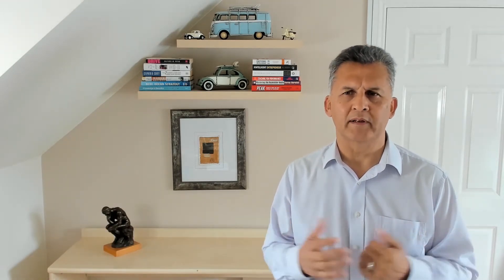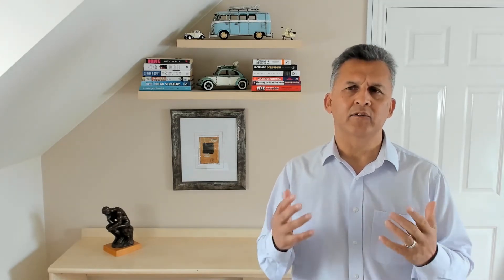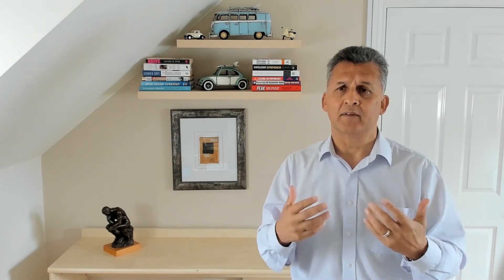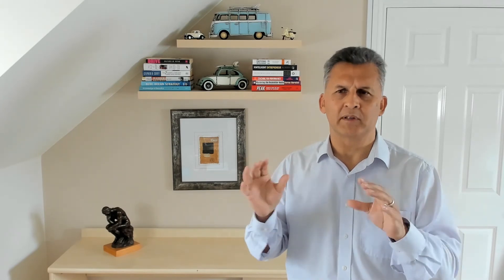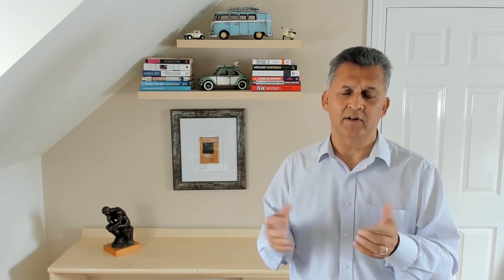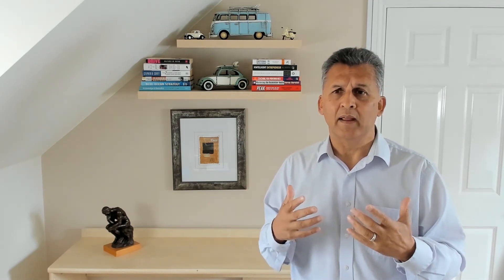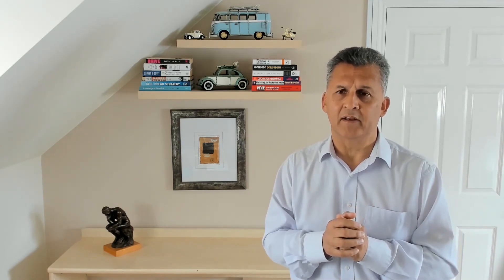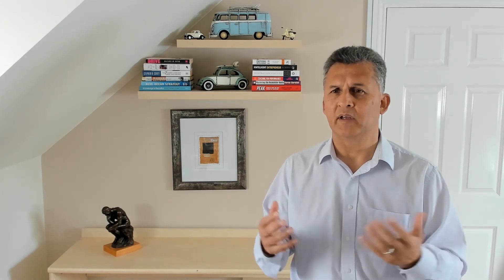When can a Deed of Variation be used for UK inheritance tax?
This video explains what a deed of variation can do and some of the reasons it will be worth setting up for tax effectiveness and distribution of a personal estate after death.

We have been providing specialist Estate planning and Inheritance tax (IHT) advice for more than 18 years. The aim of this channel is to help you to understand how Inheritance tax works and what you can do to resolve your inheritance tax problems.

The videos are only aimed at people who are domiciled in the UK or foreign nationals who have lived in the UK for 15 years.

I hope you find the content useful.

Charles de Lastic

Join our free Saturday webinar to learn how to solve your inheritance tax problem